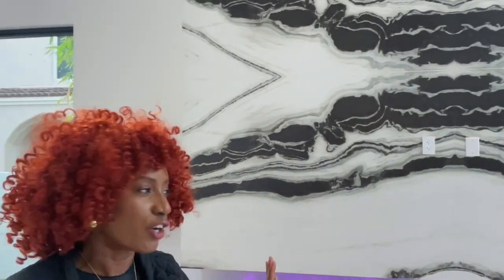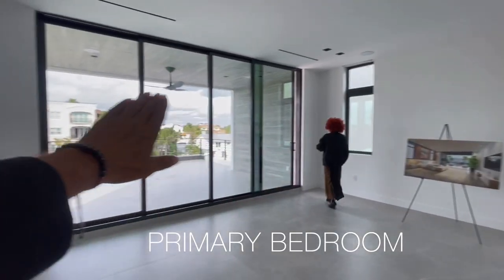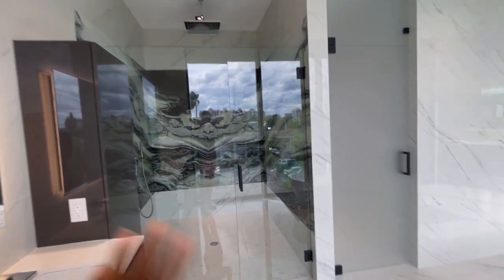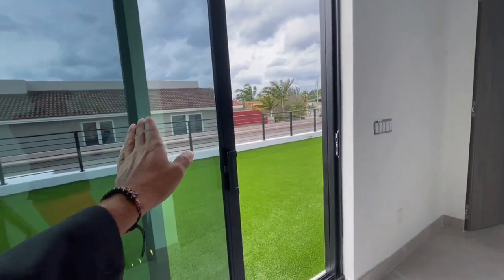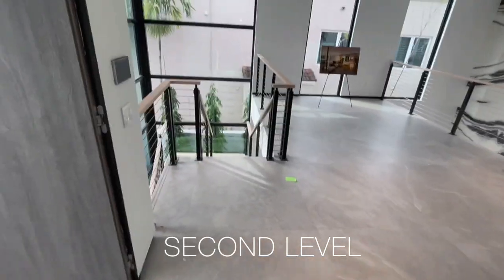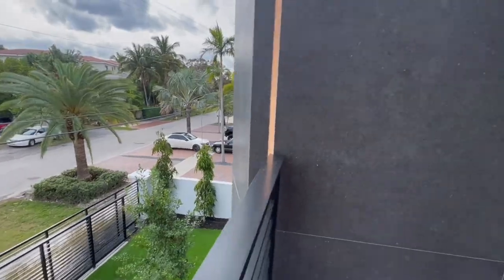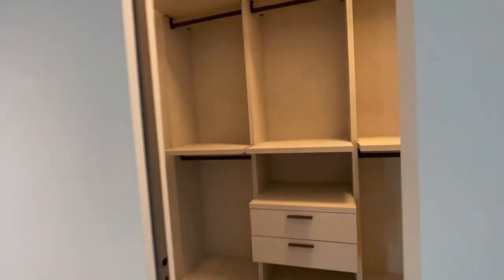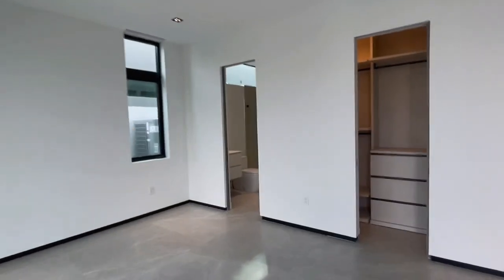$5 MILLION HOUSE TOUR IN FORT LAUDERDALE AS A PRE CONSTRUCTION EXPERT | Carsa Cardeen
a day in the life touring a $5,000,000 in Fort Lauderdale! This stunning modern luxury tri-level home features a bookmatch wall, elevator, and luxurious interior design. Don't miss out on this peek into the world of high-end Fort Lauderdale homes!

___________________________ PRE CONSTRUCTION PROJECTS _______________________________

Leave a 🤩